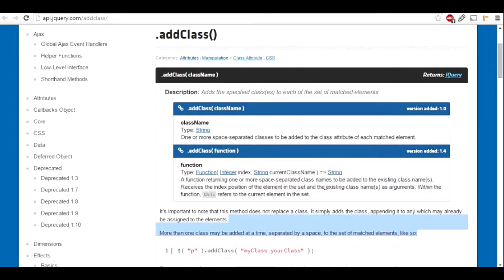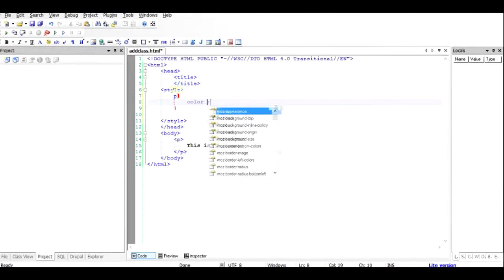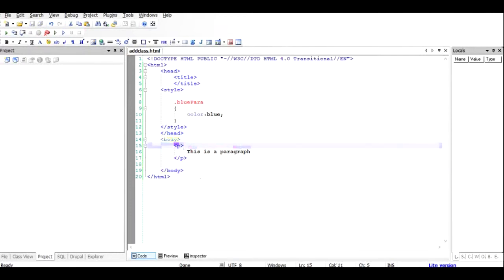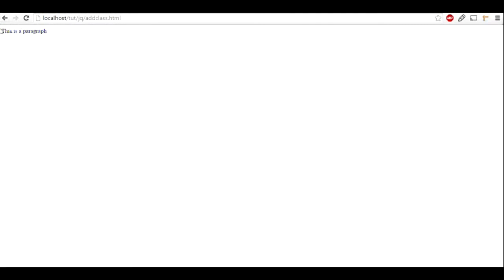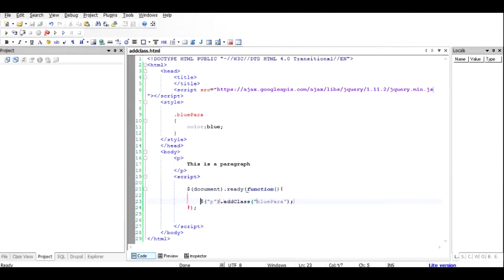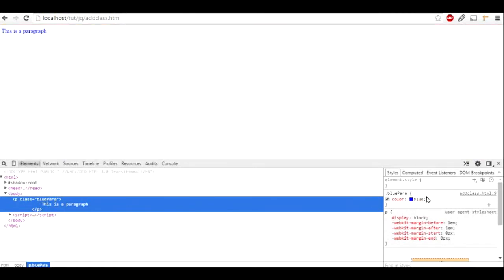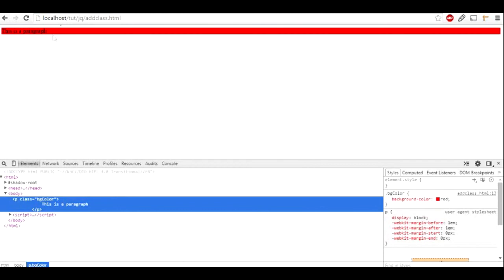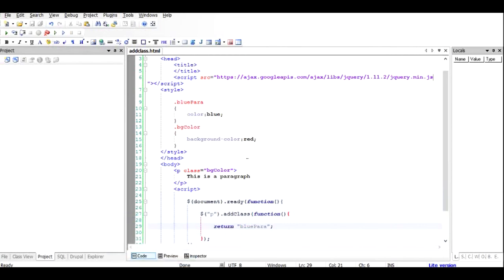jQuery: How to use addClass function to add CSS classes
addClass function from jquery is a very handy way to add classes that add formatting to an html element.
You can either pass a string or return a value from a function as class to add a class to the HTML element.